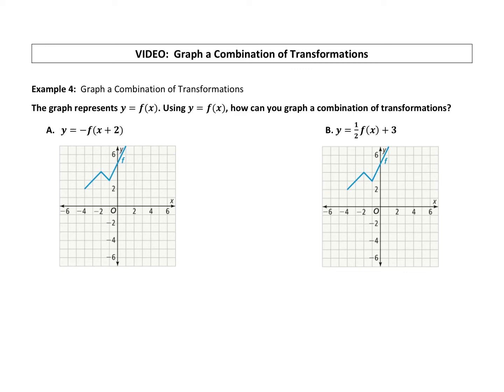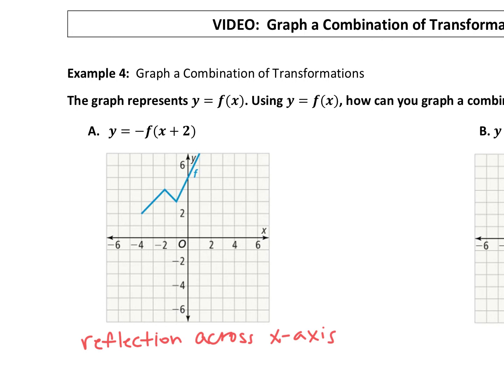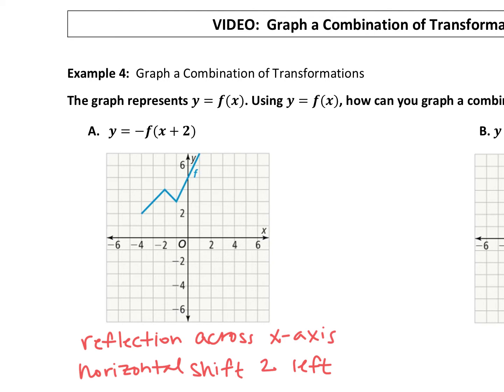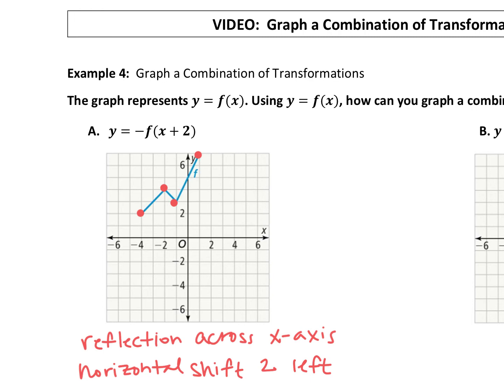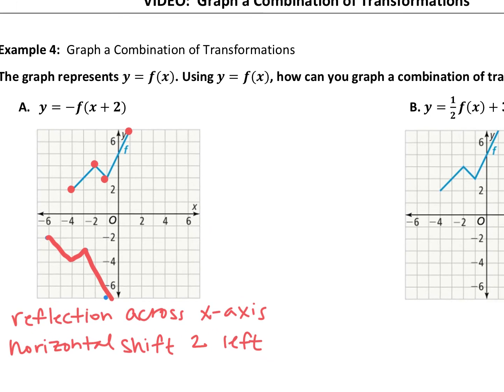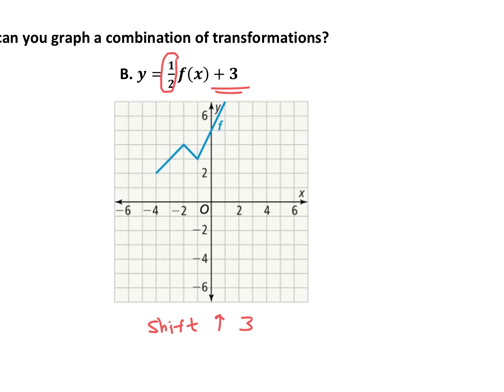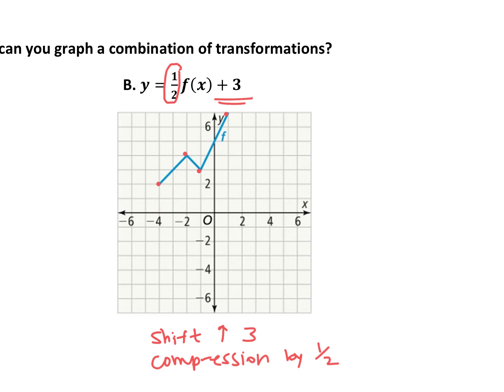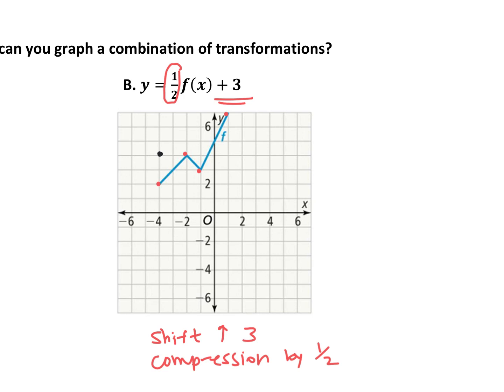Graph a Combination of Transformations